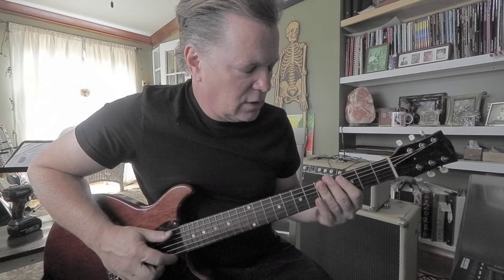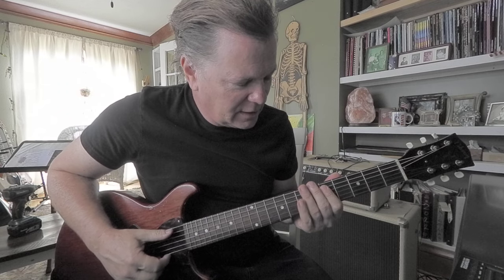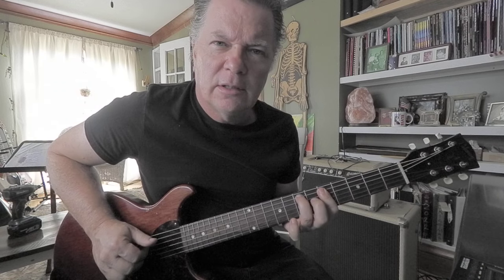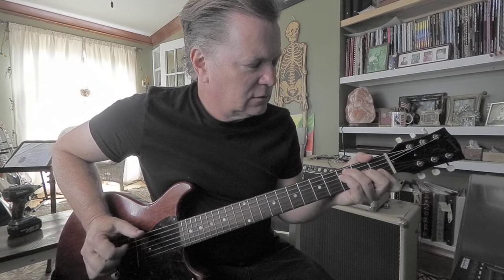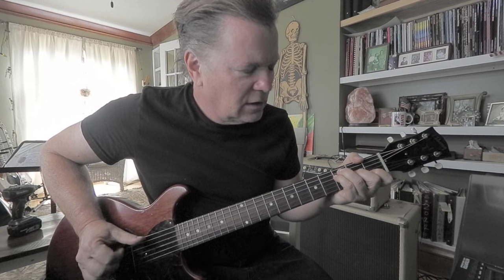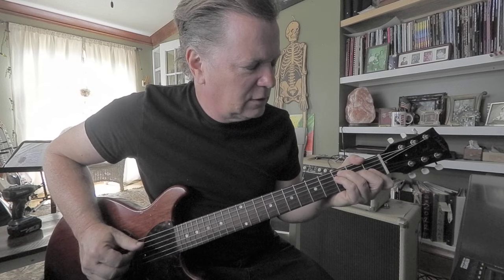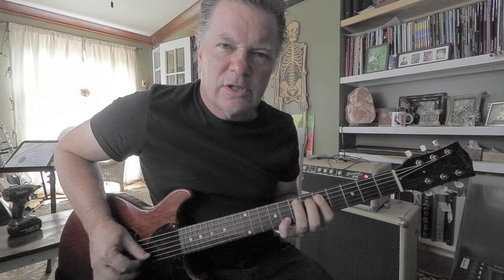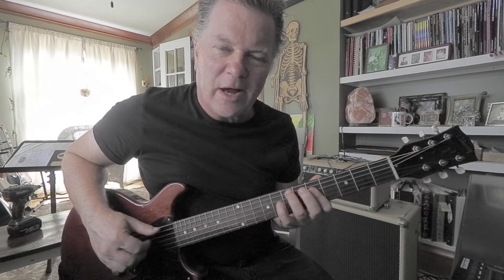Deer Tick Mange Chords Progression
Had a question about the chord progression to this song. Gave it a quick listen and this is a rough idea of how it goes.

Nice repeating groove. Cool song. I dig the chords. Simplicity wins.